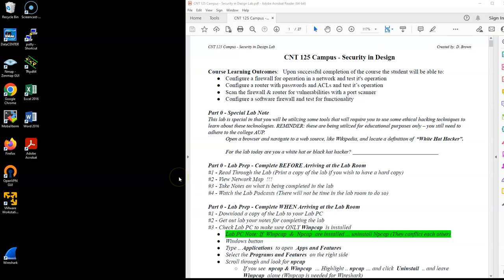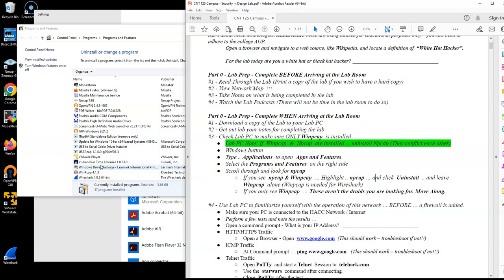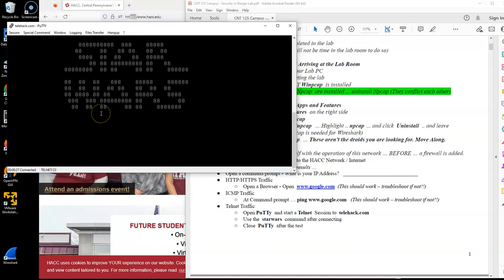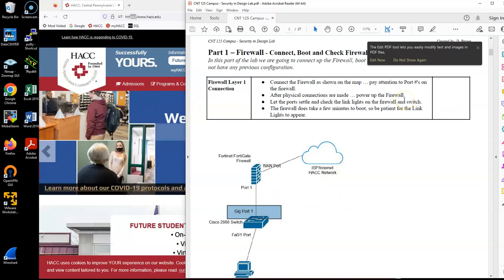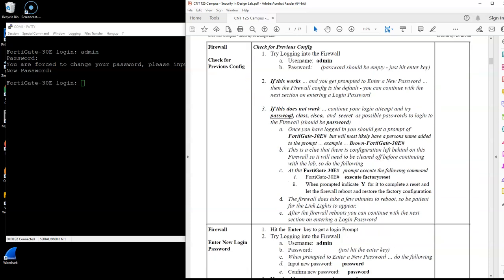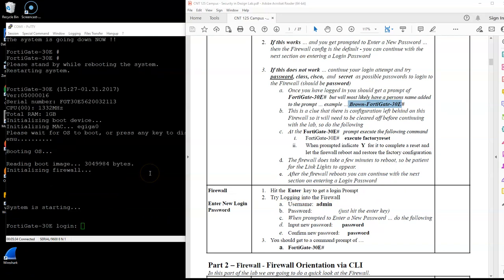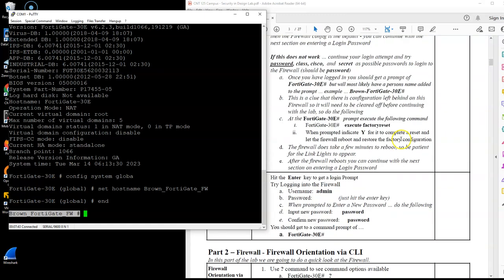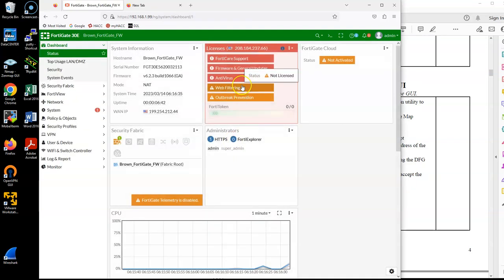CNT125 Campus Secure Design Lab 1 Prep Firewall CLI